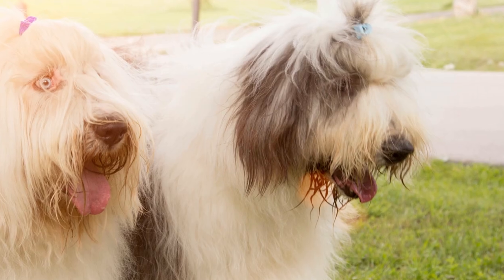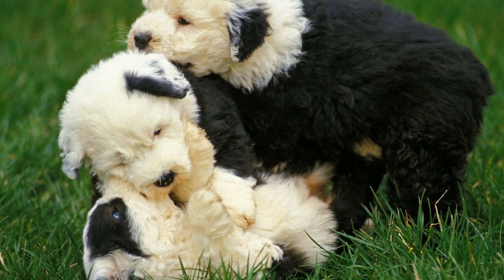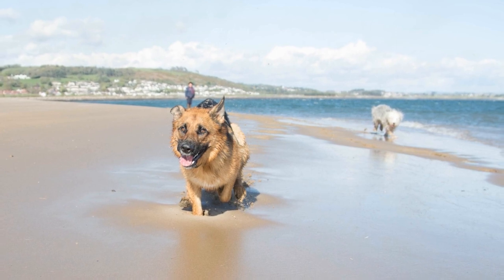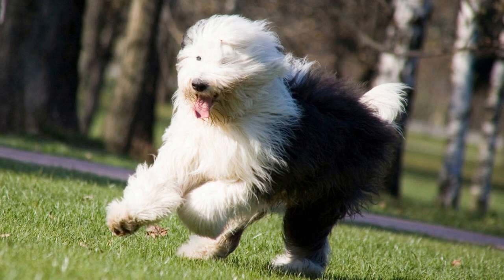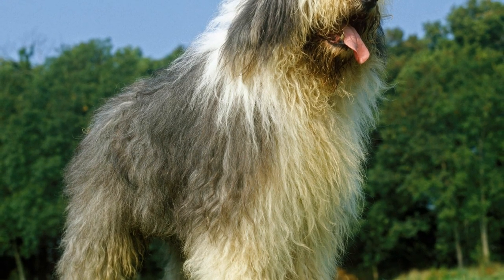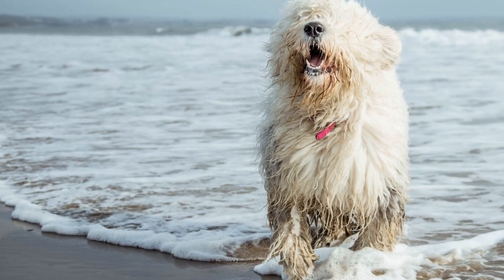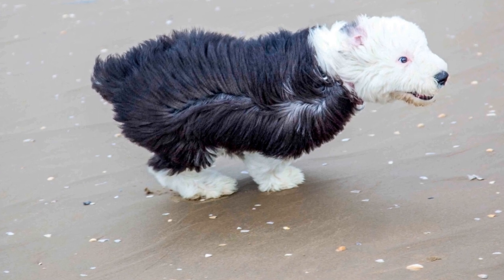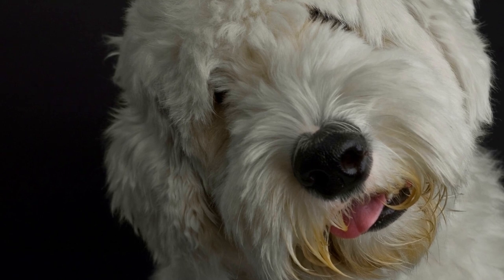Old English Sheepdogs: Their Unique Look and Care Needs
Old English Sheepdogs and Their Unique Appearance
When it comes to unique and distinctive dog breeds, the Old English Sheepdog certainly stands out
 Known for their shaggy coats and bear-like appearance, these lovable creatures have been capturing hearts for centuries
 In this video, we will explore the fascinating history, physical features, and grooming requirements of the Old English Sheepdog
History:
The origins of the Old English Sheepdog can be traced back to the early 19th century in Engl